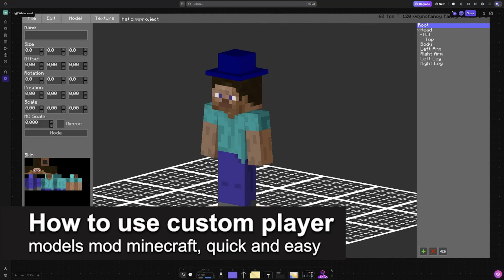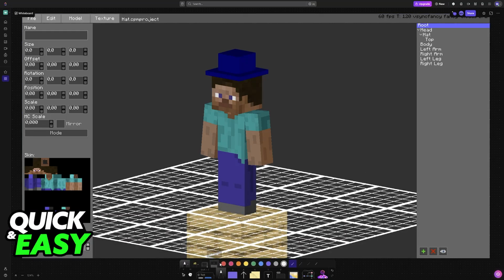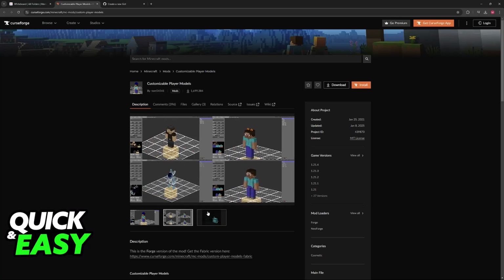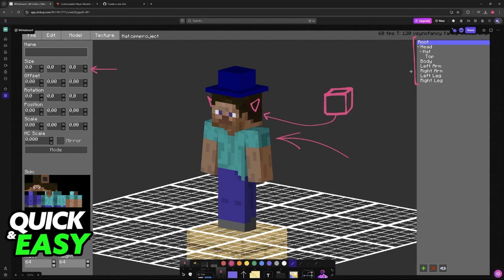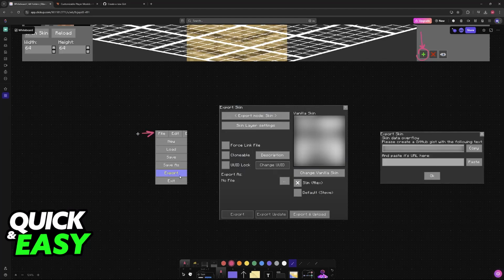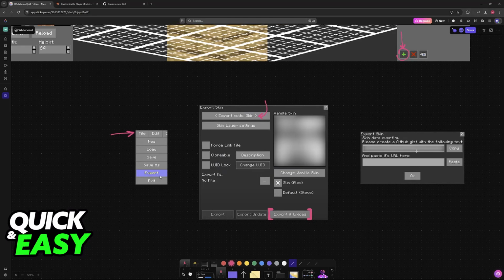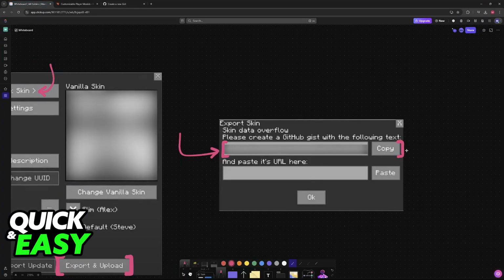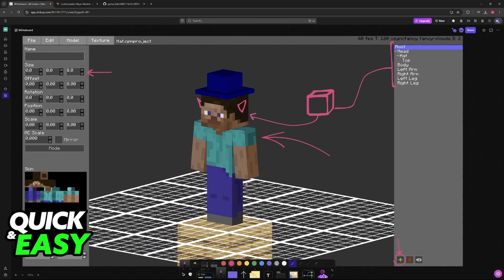How To Use Custom Player Models Mod Minecraft (2025) - Step by Step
I will solve your doubts about how to use custom player models mod minecraft, and whether or not it is possible to do this.

I hope I have helped you with the video!